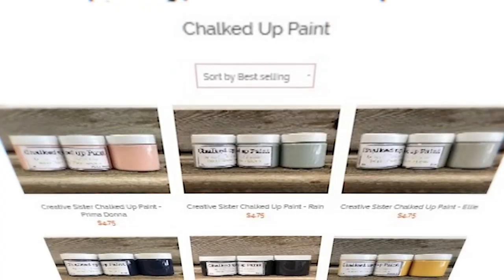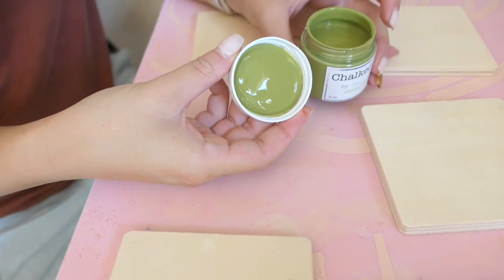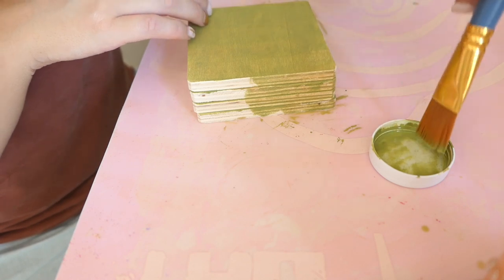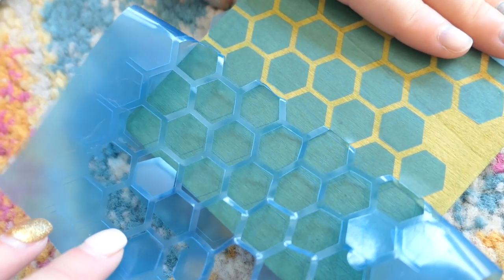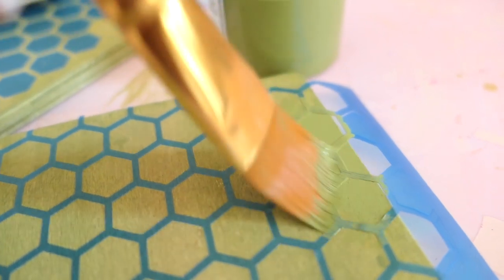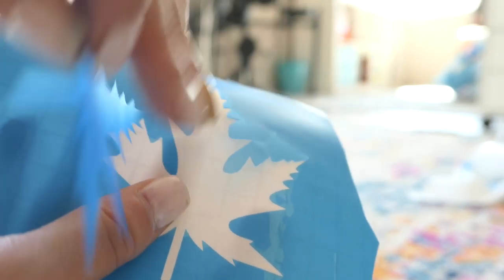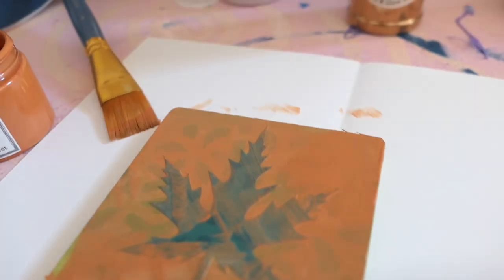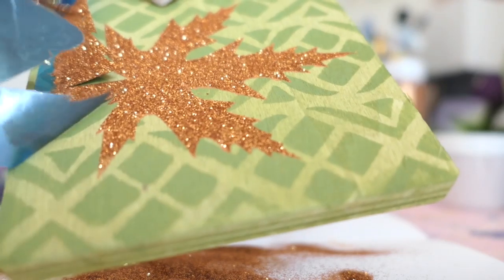DIY 3 Layer Paint + Glitter Coasters